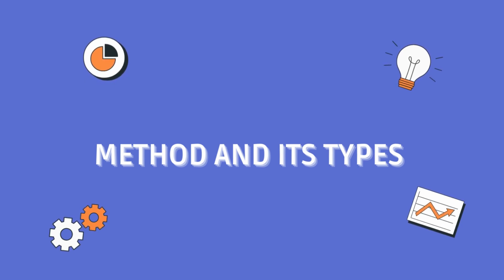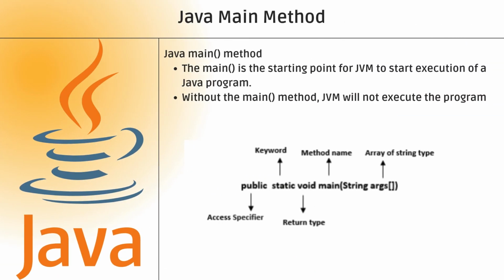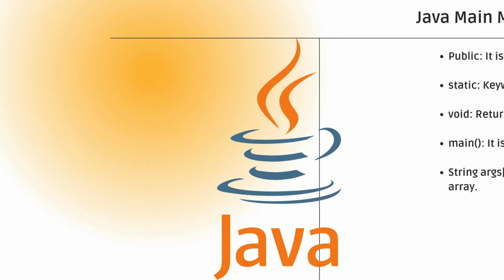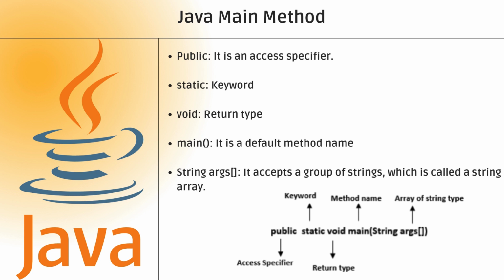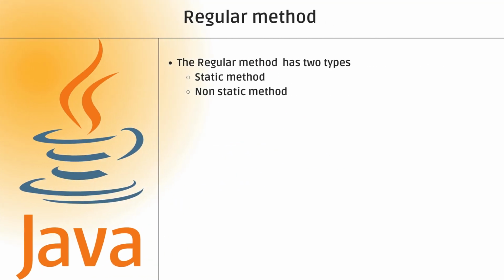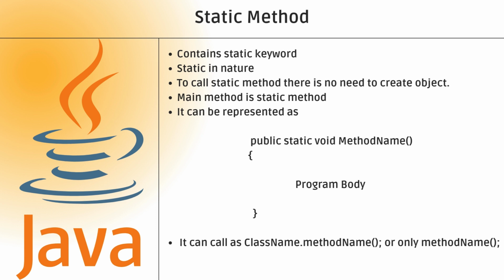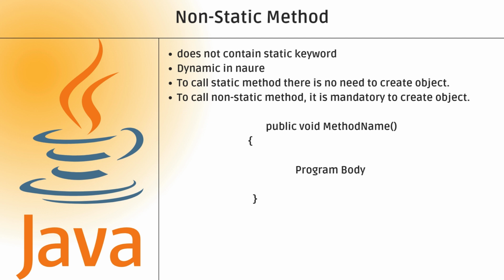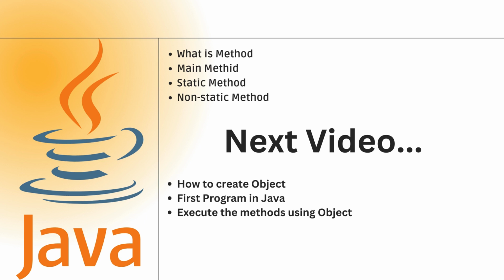Method in Java and it's Types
Welcome to TestTechJunction! In this video, we delve into the world of methods in Java, focusing on business methods (main method) and regular methods. Regular methods are further categorized into two types: static methods and non-static methods.

We start by explaining the significance of the main method, also known as the entry point of a Java program. Then, we explore regular methods and discuss the differences between static and non-static methods.

Static methods are associated with the class itself and can be called without creating an instance of the class, while non-static methods require an object instance to be invoked.

Throughout the video, we provide clear examples and practical insights to help you understand these concepts effectively.

By the end of this video, you'll have a solid grasp of business methods, static methods, and non-static methods in Java programming.